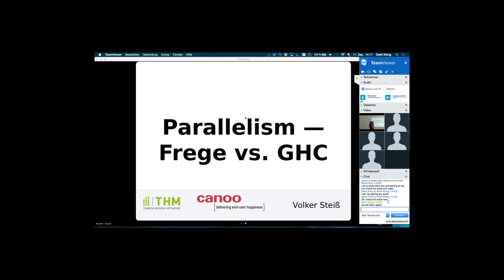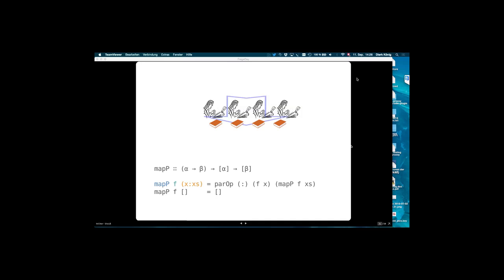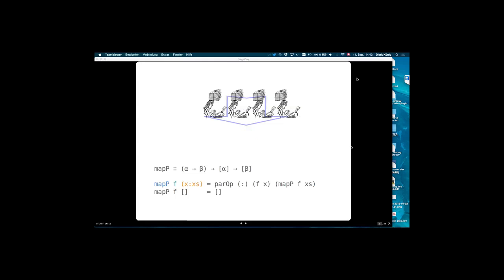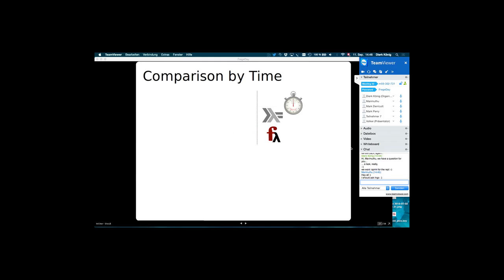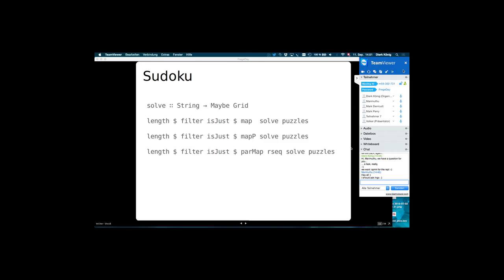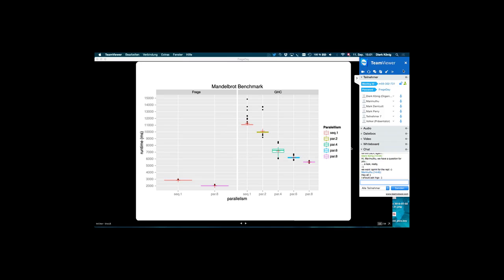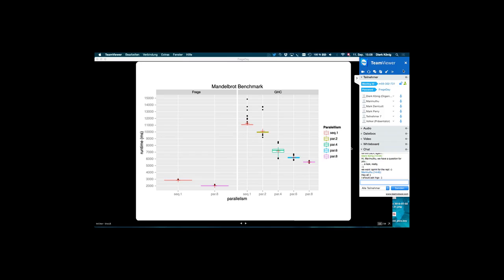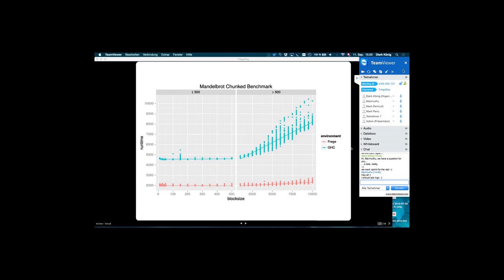FregeDay: Parallelism in Frege compared to GHC Haskell (Volker Steiss)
Frege is a Haskell for the JVM and thus uses the JVM features to implement the Haskell abstractions of parallelism. This leads to some interesting findings regarding absolute performance and relative speedup from parallelism that Volker Steiss presented at the FregeDay 2015, Basel, Switzerland.